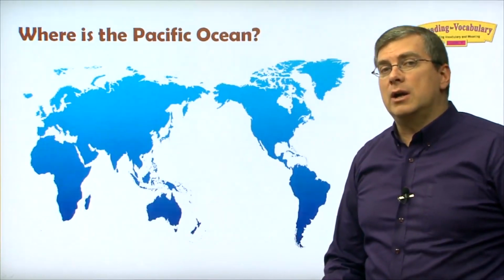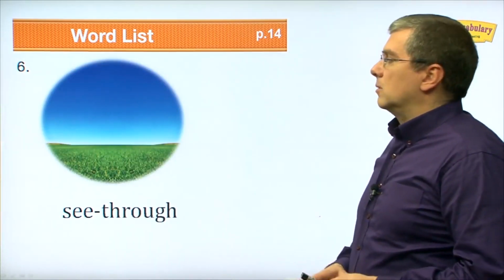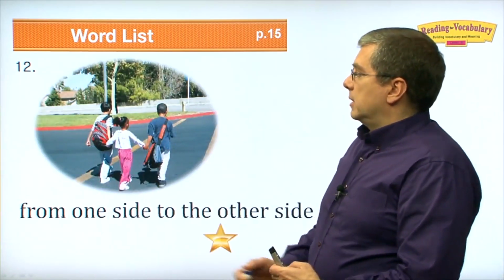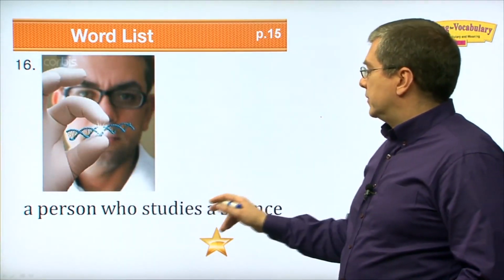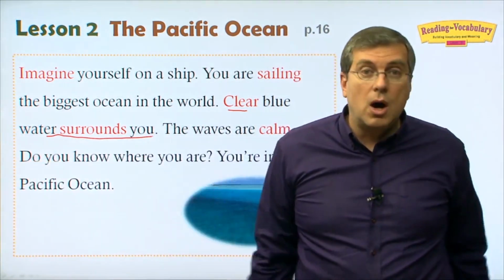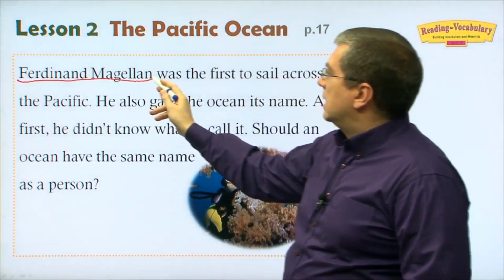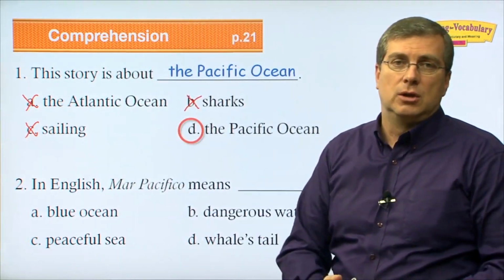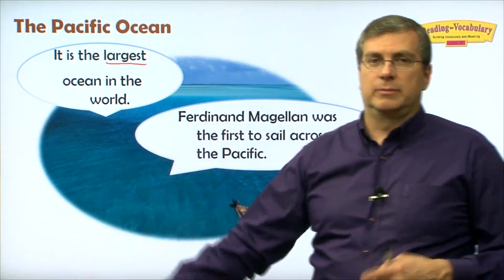Học từ vựng Tiếng Anh thông qua đọc hiểu | Điện tử Viễn thông Fee TNUT